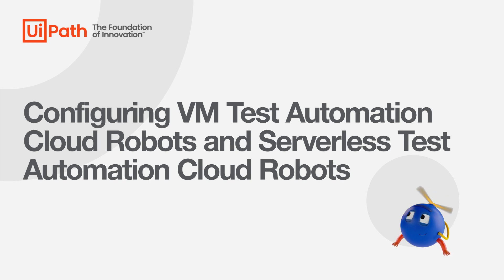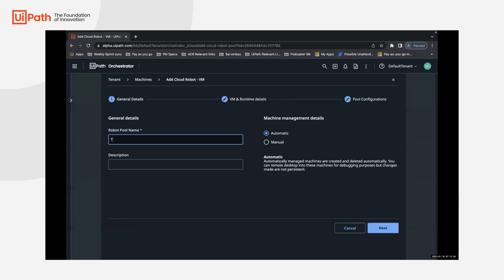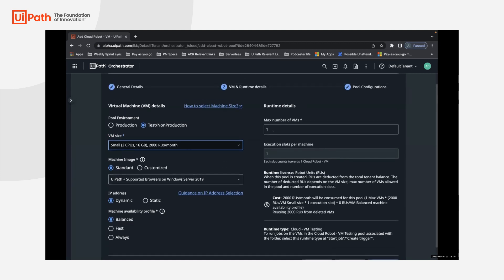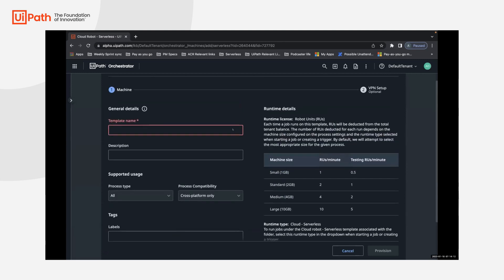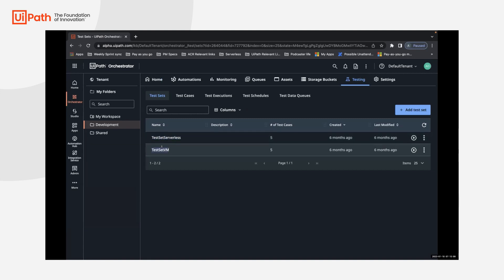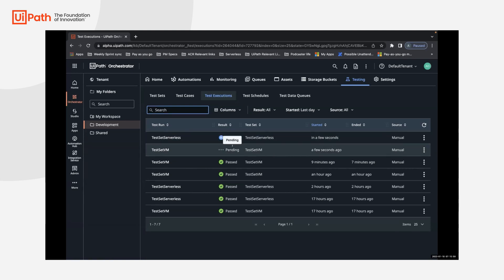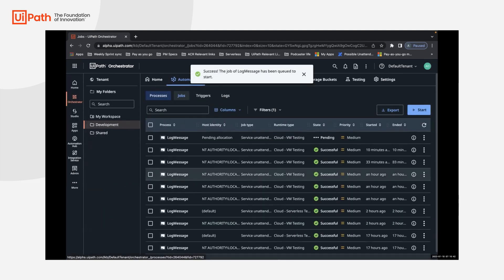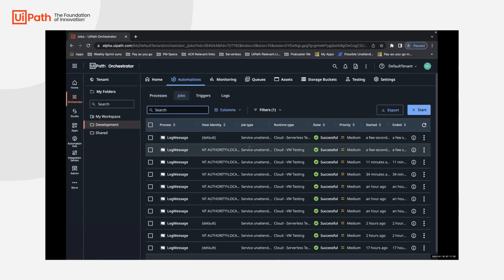Configuring VM Test Automation Cloud Robots and Serverless Test Automation Cloud Robots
Watch how to run the VM and the Serverless Automation Cloud Robots cost-effectively as Test Robots to execute various test cases.